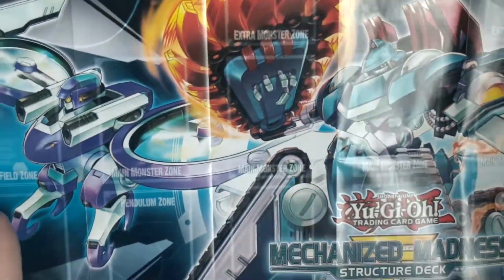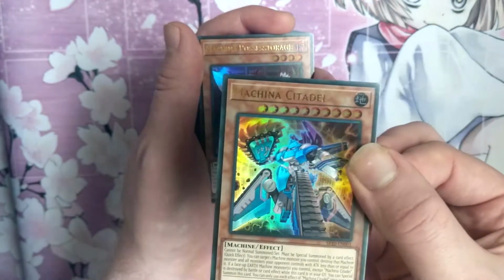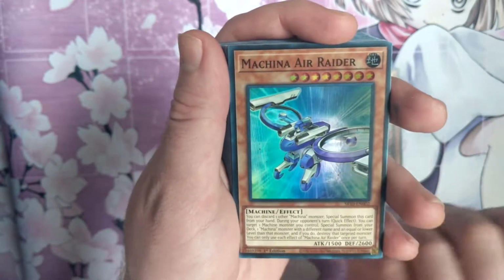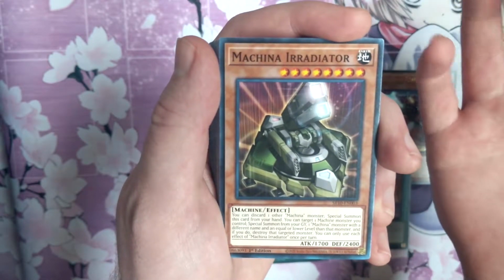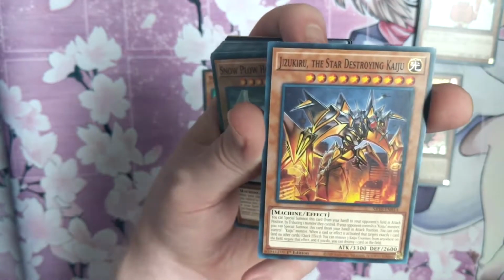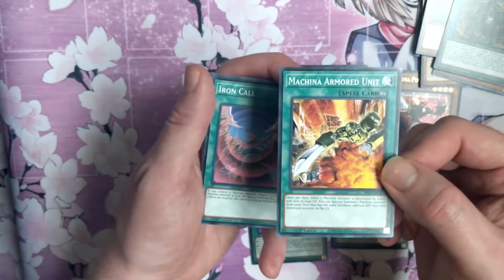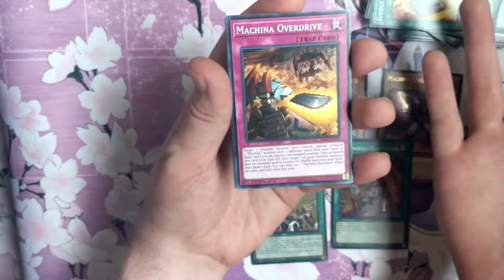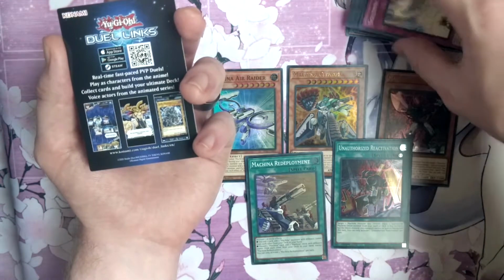Mechanized Madness Unboxing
Today, I'm unboxing Mechanized Madness, the newest Yu-Gi-Oh! Structure Deck.